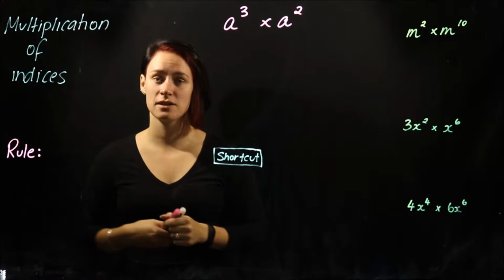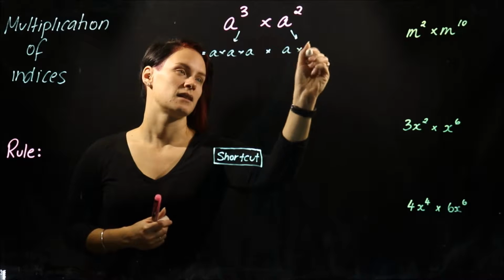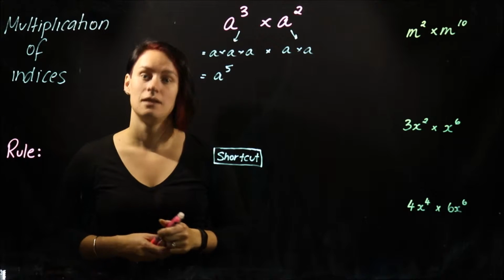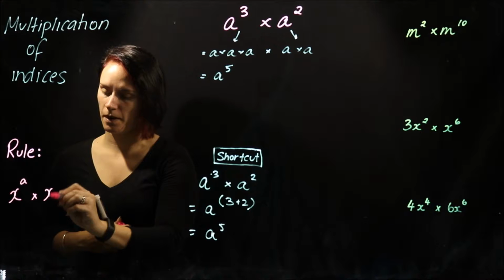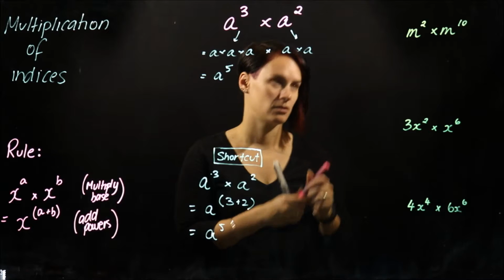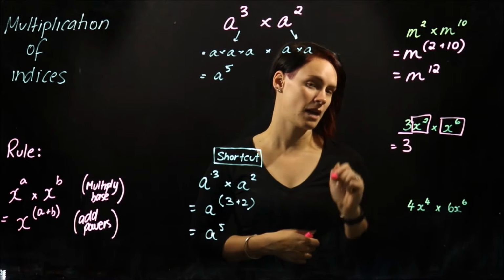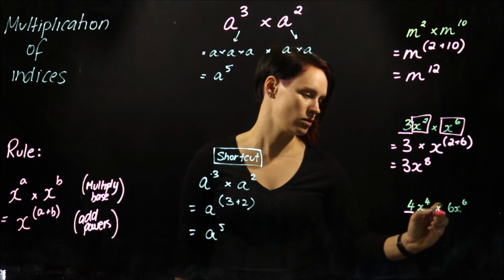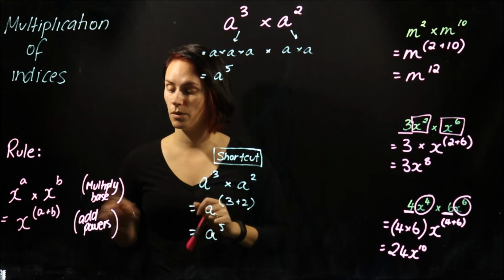Flipped Learning - Multiplication of Indices (2018)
A bit fuzzy in big screen (sorry!)